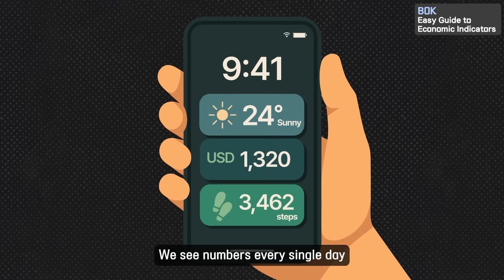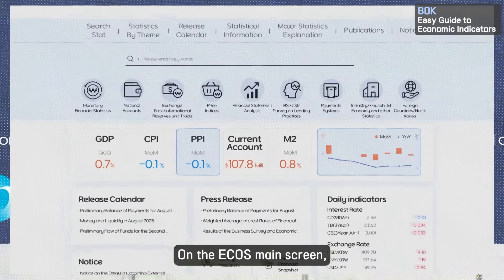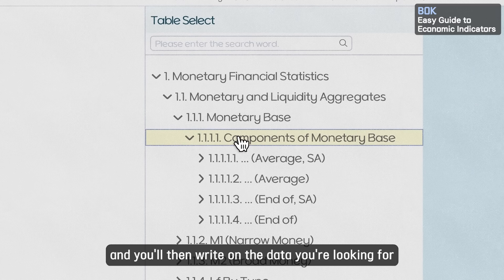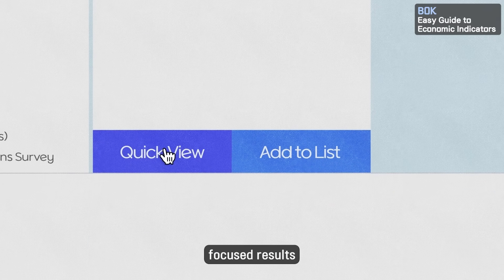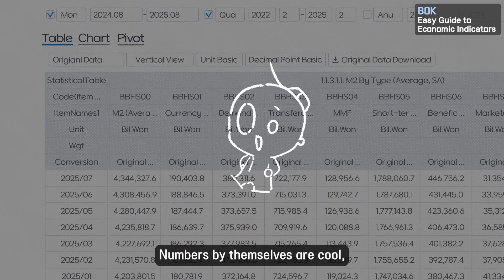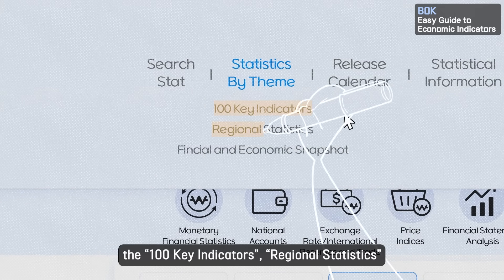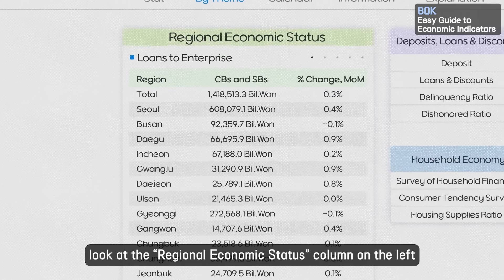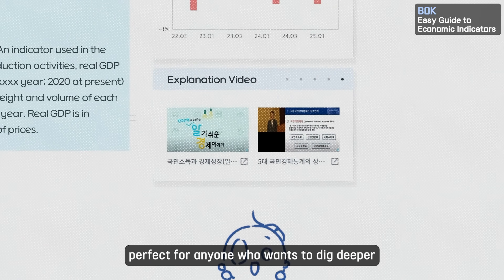The World in Numbers(ECOS). Skip all those other courses—go stratigh to ECOS!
Have economic statistics always felt difficult? 📊
In reality, we live with economic data every day — from growth rates to inflation and interest rates.

Now it’s time to read them not just as “numbers”, but as the “language of the economy”!

With ECOS from the Bank of Korea,
you can access the essential data you need—quickly and easily.

MC B.O.K is here to guide you through it in a simple, fast, and friendly way!

00:17 🎬 A World Read Through Numbers: The Power of Economic Statistics
00:55 🎬 Bank of Korea ECOS: The Starting Point for Economic Data
01:44 🎬 Finding the Statistics You Need—Fast and Smart
04:10 🎬 Statistics by Theme & Key Indicator Explanations